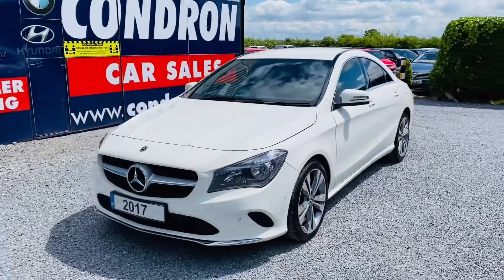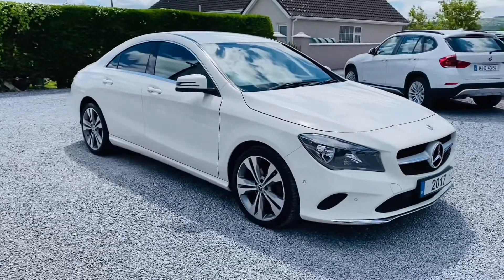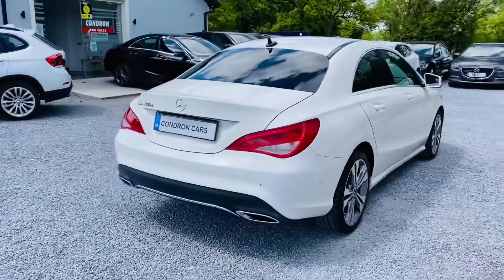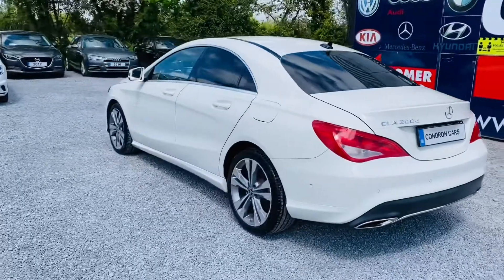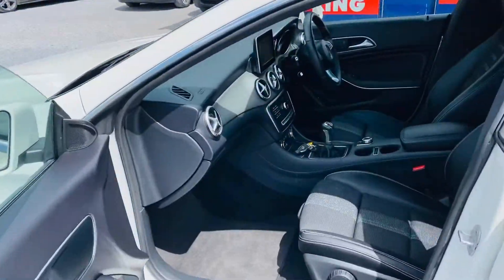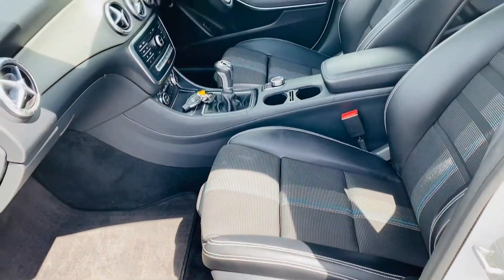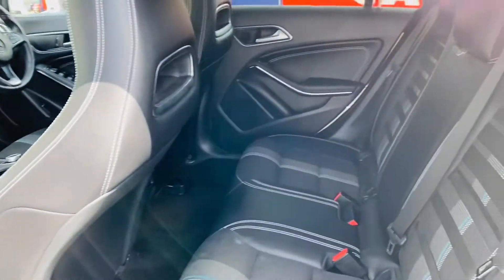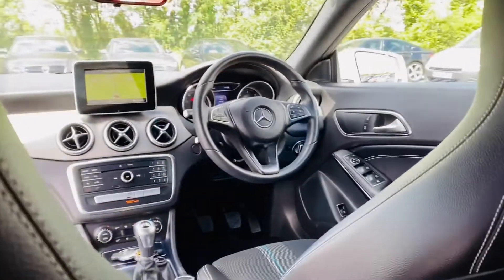2017 (171) Mercedes-Benz CLA 2.1 200D Sport Manual